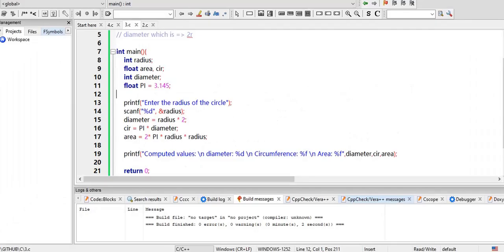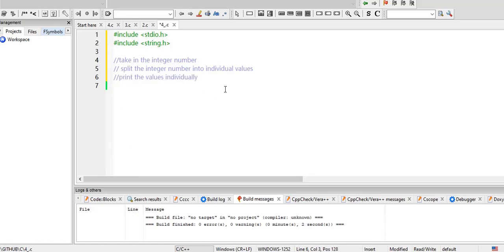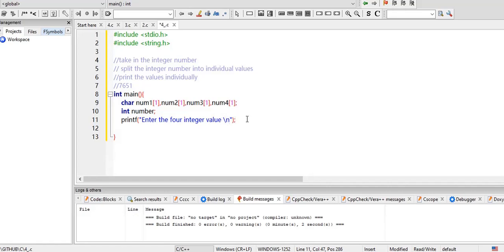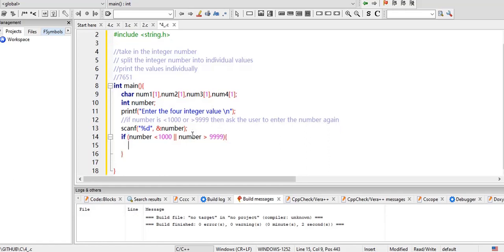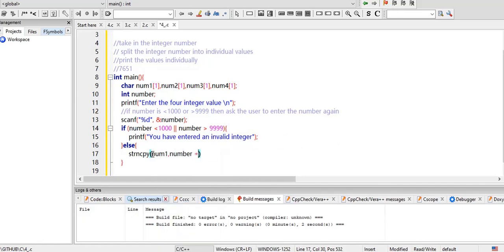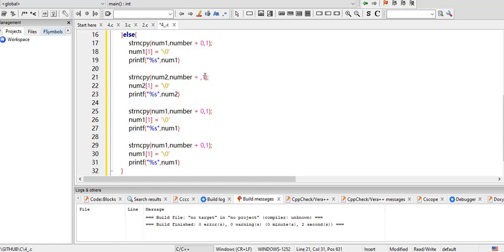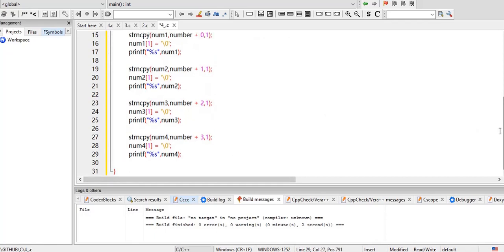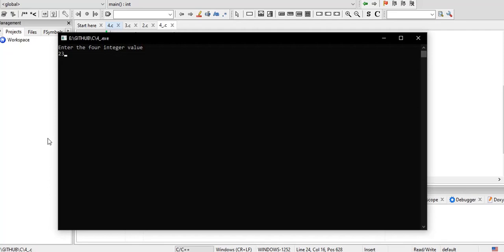Mastering C Programming: Break Down a 4-Digit Integer | Separate and Display Digits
In this C programming tutorial, you'll discover how to create a program that takes a four-digit integer from the user and breaks it down into its individual digits, displaying them separately. Whether it's 7531 or any other combination, you'll learn how to extract and showcase each digit on the screen. We'll guide you through the coding process with clear explanations and practical examples, helping you enhance your programming skills. By the end of this tutorial, you'll have the knowledge and code to work with multi-digit integers in C